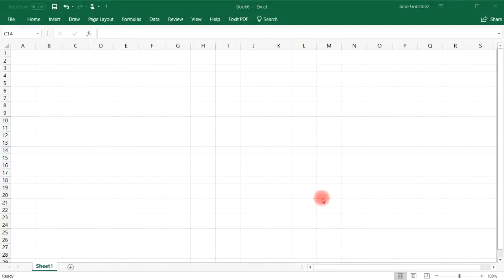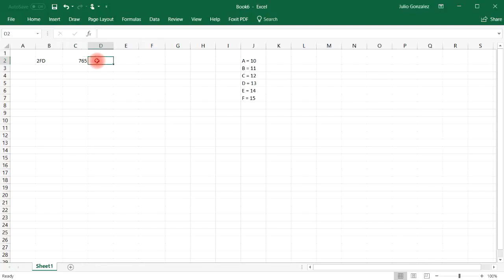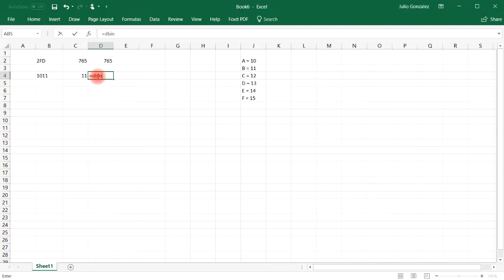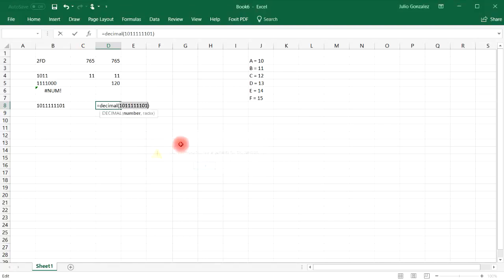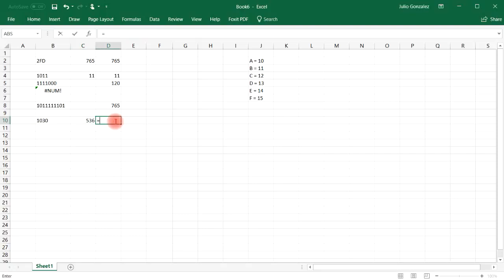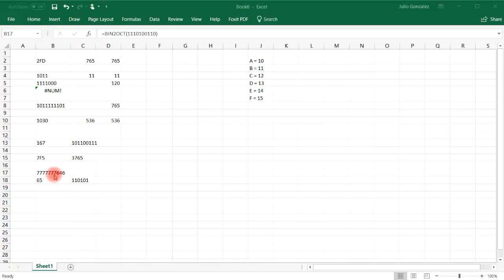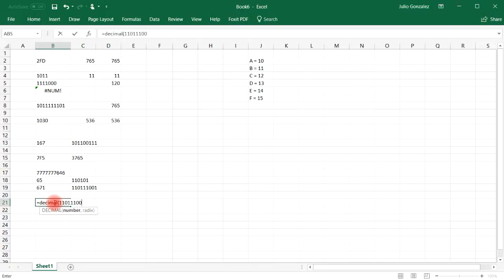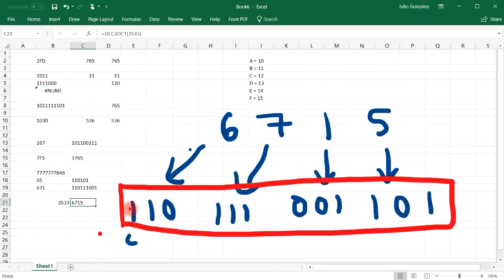Number System Conversions With Excel Binary, Decimal, Octal & Hexadecimal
This math video tutorial provides a basic introduction into number systems and how to interconvert between decimal, binary, octal, and hexadecimal systems using excel